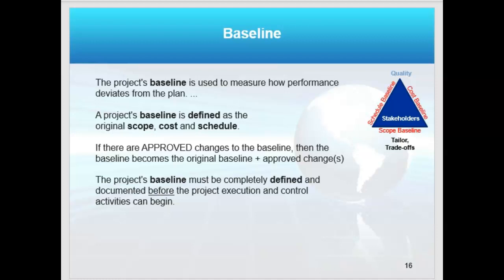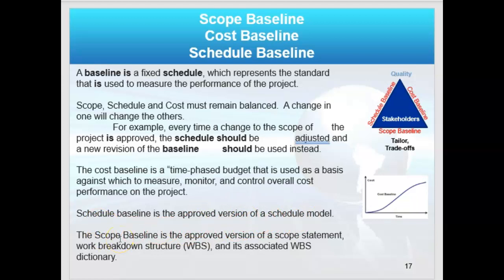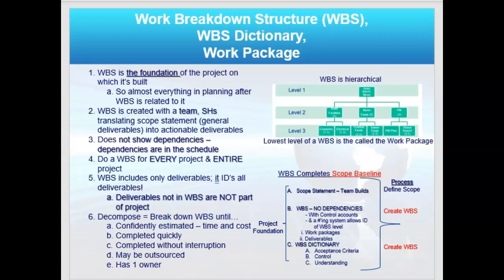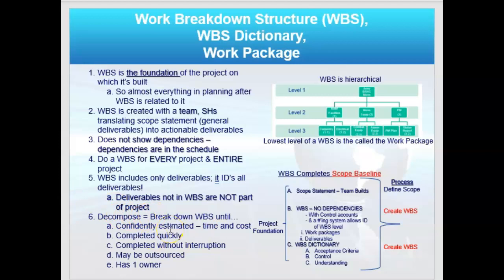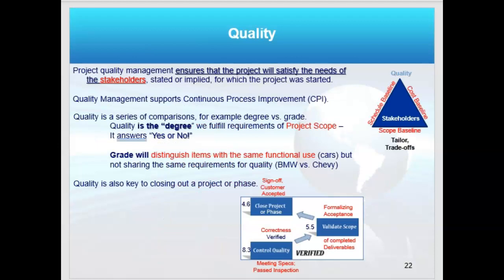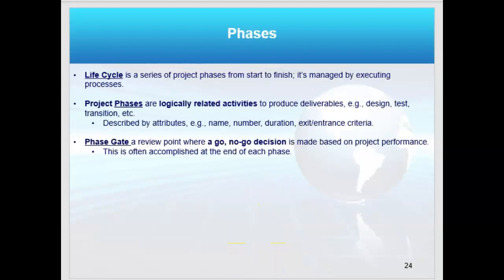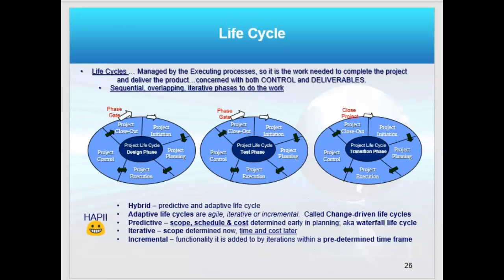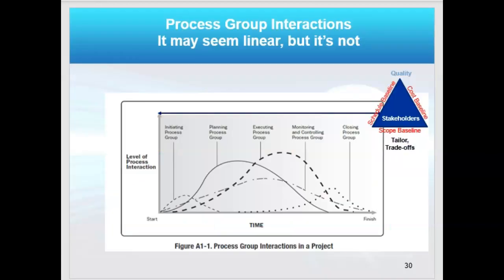Recording #208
Lesson 1, Key Terms, Part 2 of 2